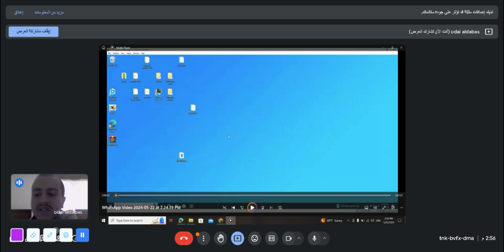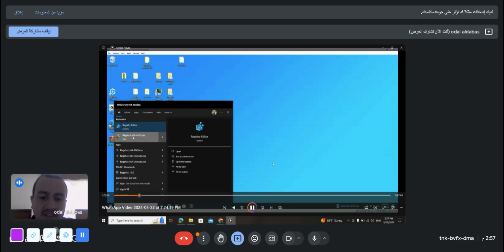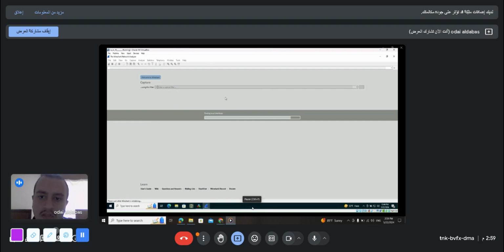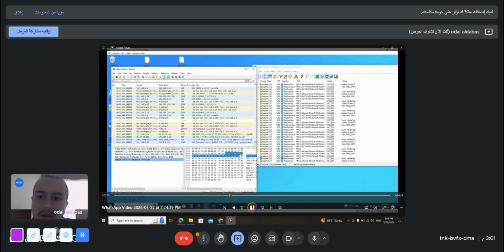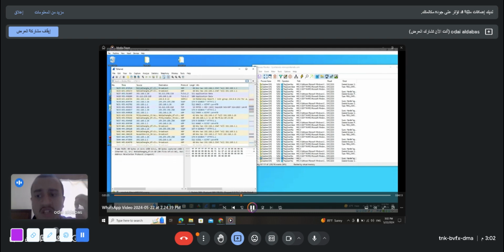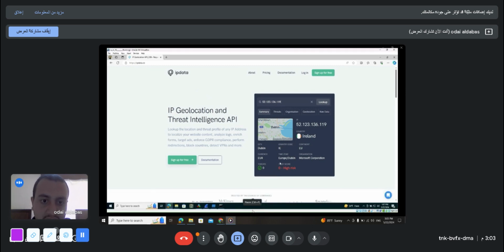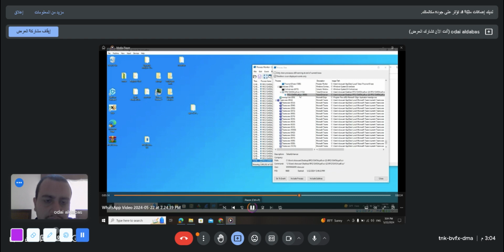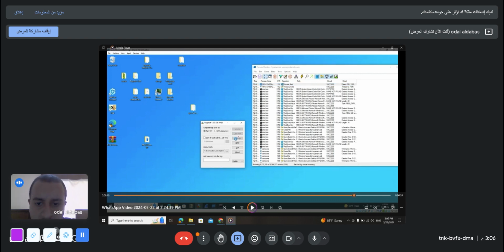Malware Analysis Course: Dynamic Analysis